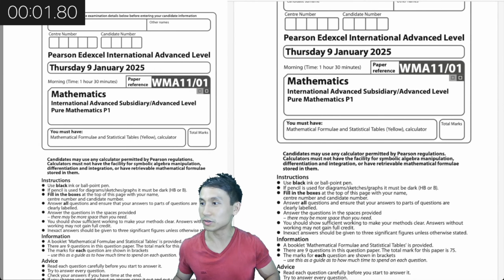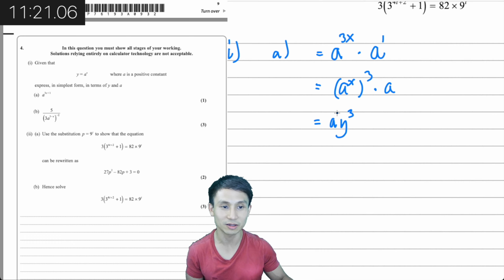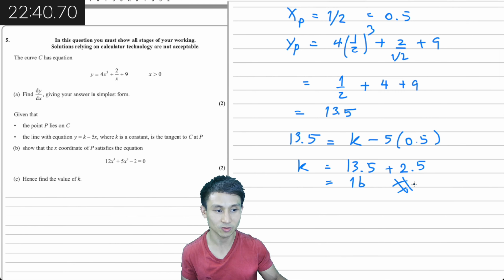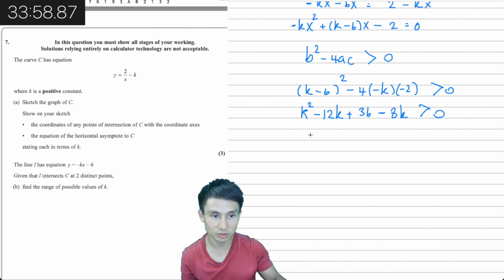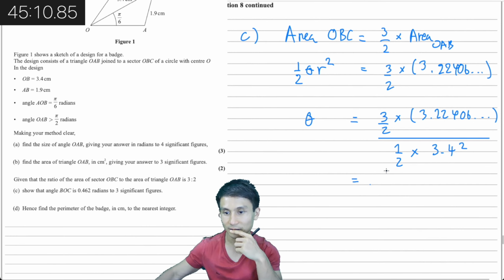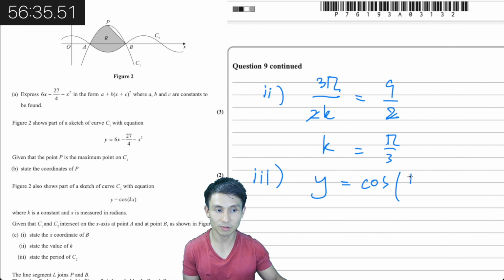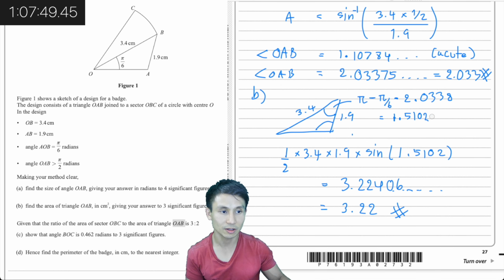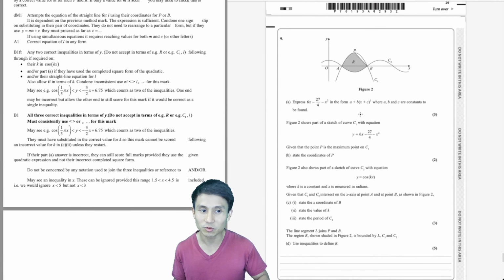Edexcel IAL P1 2025 Jan: Real-Time Unseen Paper Walkthrough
chapters
00:00:00 Introduction
00:00:08 Q1 Integration Power Rule Integration
00:02:08 Q2(a) Coordinate Geometry Finding the Gradient
00:03:43 Q2(b) Coordinate Geometry Equation of Perpendicular Line
00:05:56 Q3(a) Modelling Finding Model Constants
00:08:52 Q3(b) Modelling Using the Model
00:10:34 Q4(i)(a) Indices Simplifying Expressions
00:11:25 Q4(i)(b) Indices Simplifying Expressions
00:12:48 Q4(ii)(a) Exponentials Substitution to Quadratic
00:15:05 Q4(ii)(b) Exponentials Solving Exponential Equation
00:17:02 Q5(a) Differentiation Differentiating a Function
00:18:23 Q5(b) Differentiation Equation from Tangent
00:19:35 Q5(c) Differentiation Solving for Constant K
00:22:56 Q6(a) Differentiation Proving a Relationship
00:24:32 Q6(b) Integration Finding the Original Function
00:29:46 Q6(c) Transformations Transforming a Point
00:30:26 Q7(a) Graph Sketching Sketching a Hyperbola
00:32:17 Q7(b) Discriminant Finding Range for Intersections
00:34:55 Q8(a) Trigonometry Using the Sine Rule
00:37:51 Q8(b) Trigonometry Finding Triangle Area
00:39:41 Q8(c) Trigonometry Using Area Ratio
00:46:48 Q8(d) Trigonometry Finding Batch Perimeter
01:06:46 Corrections for Question 8
01:09:39 Q8(d) Trigonometry Finding Batch Perimeter (Corrected)
01:11:57 Marking
01:17:49 Final Thoughts and Feedback
01:19:20 Outro